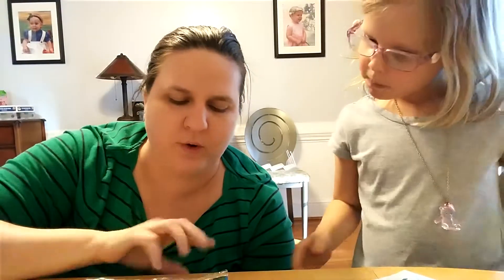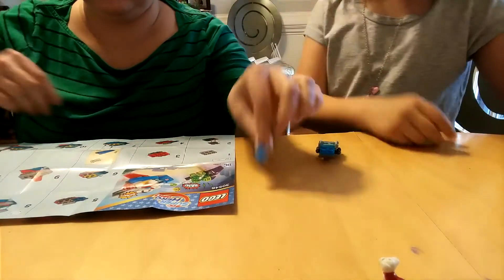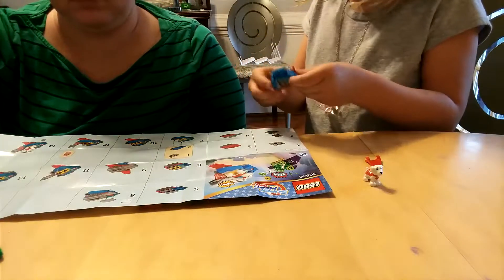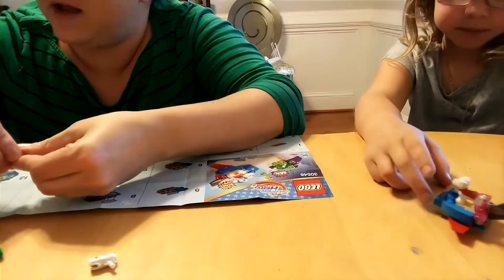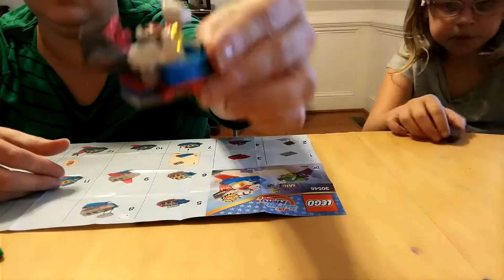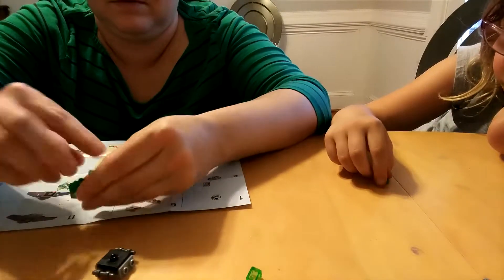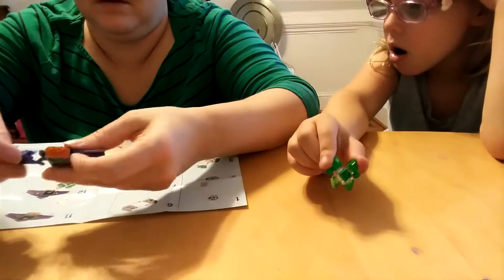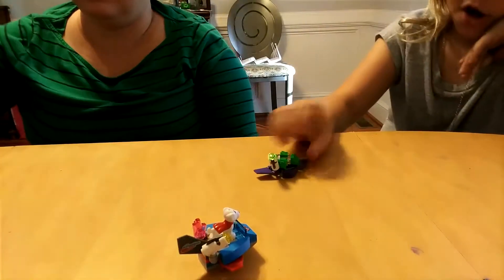Lego DC Adventure Girls